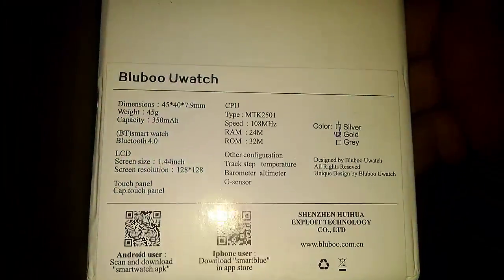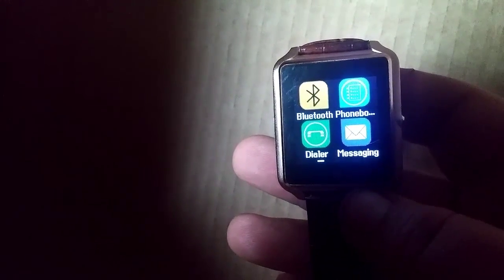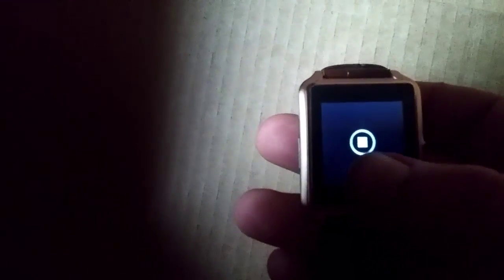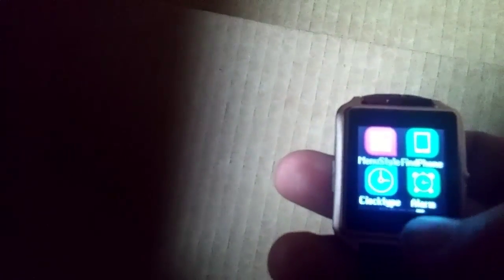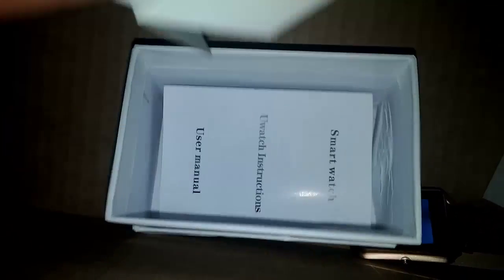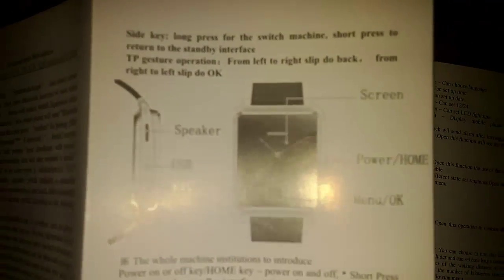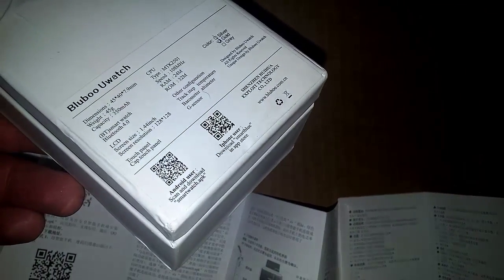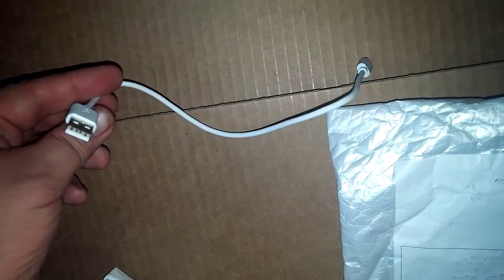BLUBOO beyond your life! uwatch review and overlook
Here we have the uwatch I ordered from gear best. it seems to be limited as to what it can do but has a good build quility as it's made of metal and not all cheap plastic. The back is plastic but the basel of the watch is made of metal.

If you want it in black click this link. http